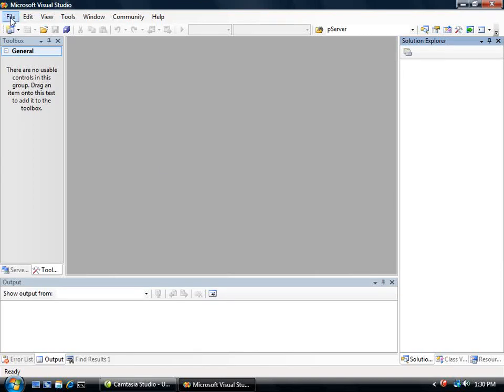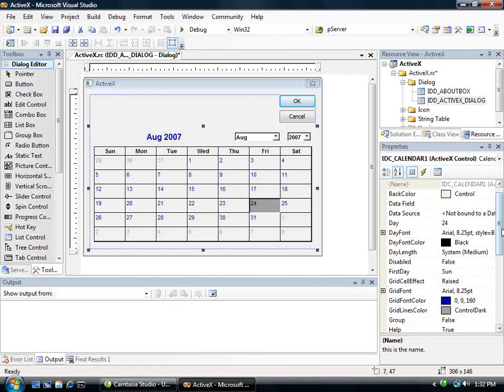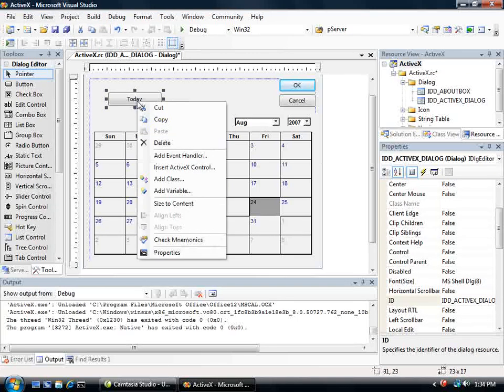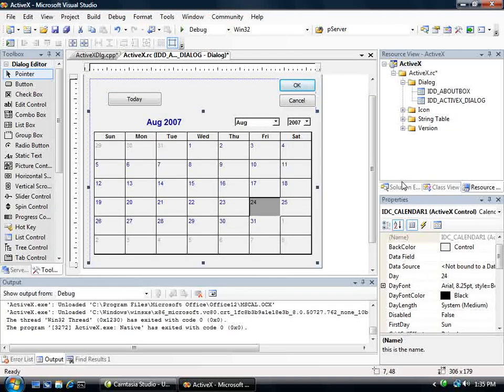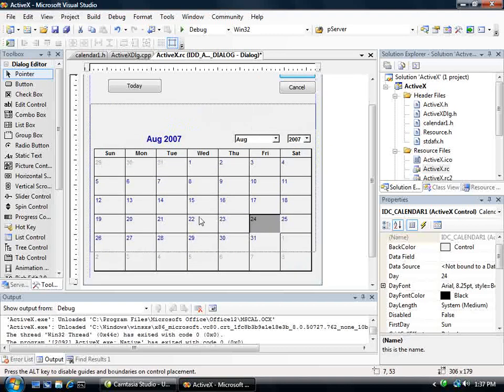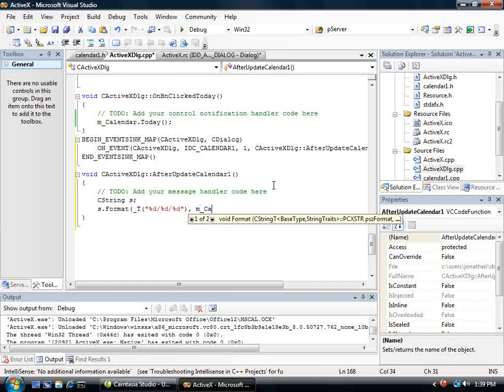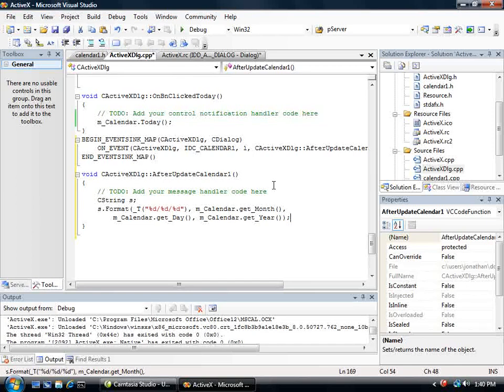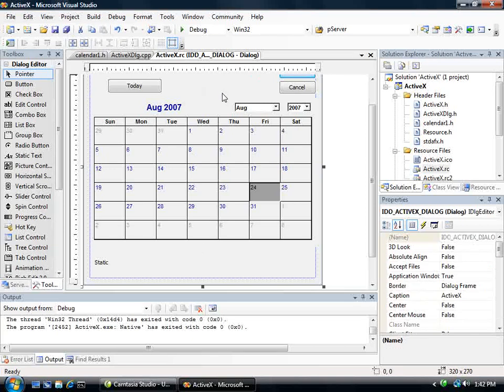19 Use ActiveX Controls in an MFC Application